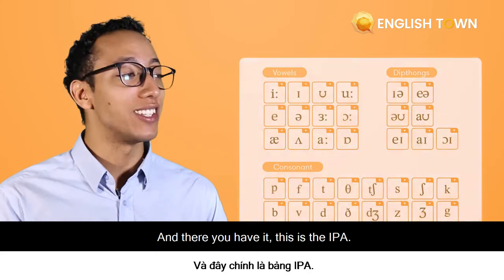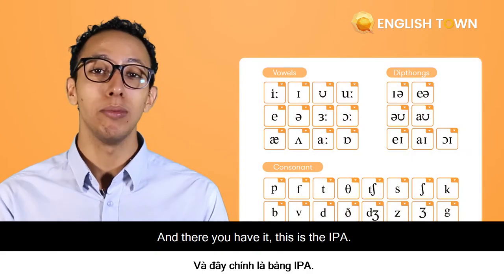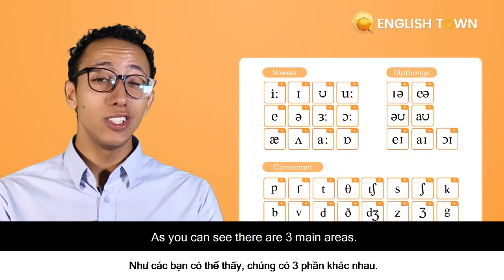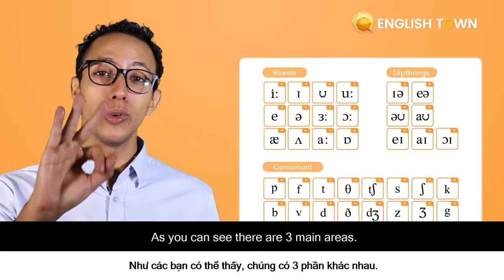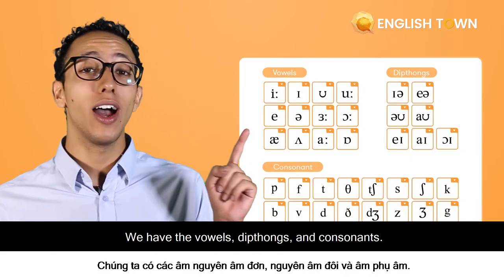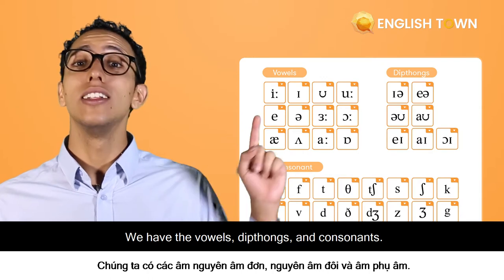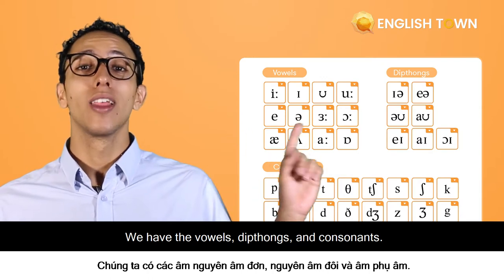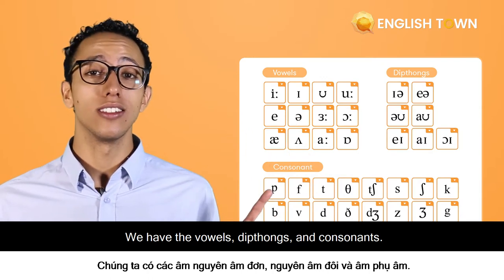Bảng phiên âm tiếng Anh IPA || English Town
Bảng phiên âm tiếng anh IPA là viết tắt của “International Phonetic Alphabet”, tên gọi của bảng ký hiệu ngữ âm quốc tế mà tất cả các bạn nhất định phải nắm vững khi bắt đầu học tiếng Anh.

Việc sử dụng bảng tiếng phiên âm này sẽ giúp bạn đọc và phát âm tiếng anh nhanh và chẩn xác hơn. Nhất là khi tra từ điển, bạn sẽ biết cách phát âm từ nhờ vào phần phiên âm của từ đó.
🏠 ET 1: Lầu 4-5, Toà Nhà Sumikura 18H Cộng Hoà, QTB